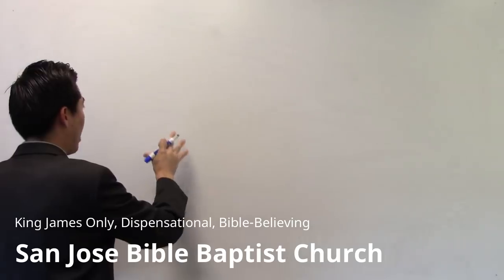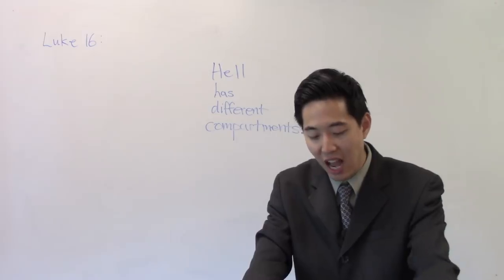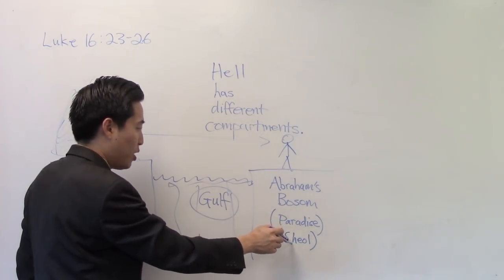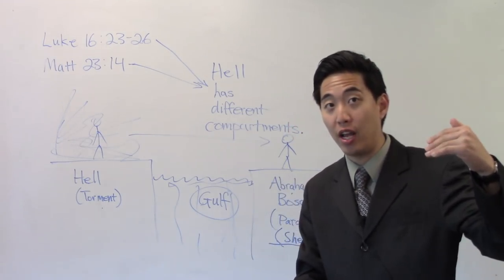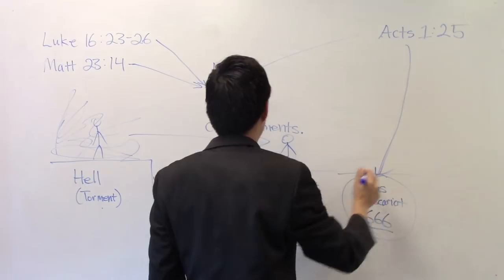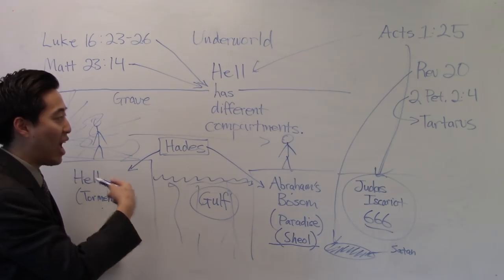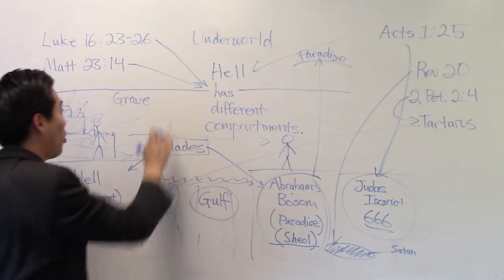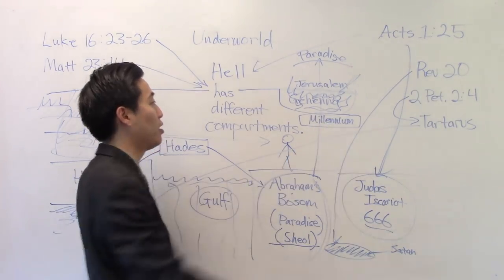UNDERWORLD! Tartarus, Sheol, Paradise, Gehenna - Dr. Gene Kim